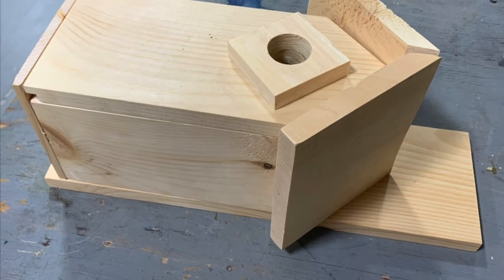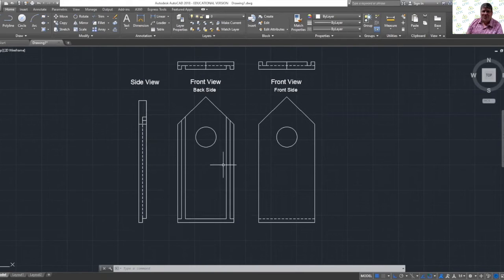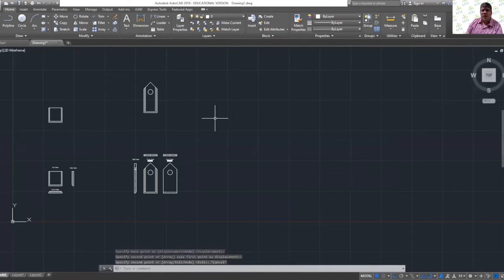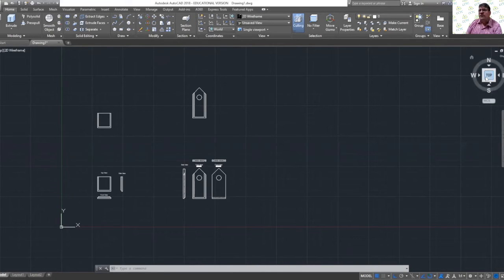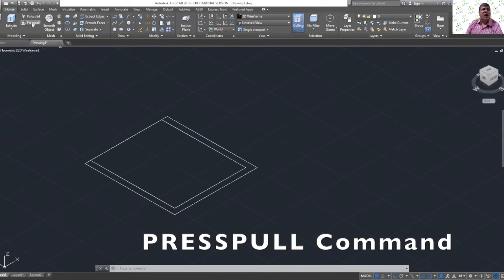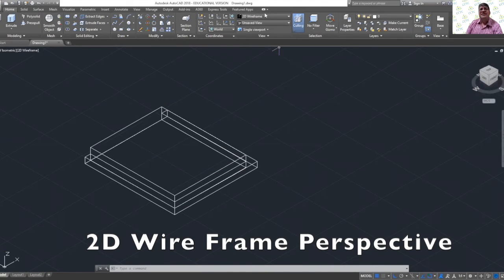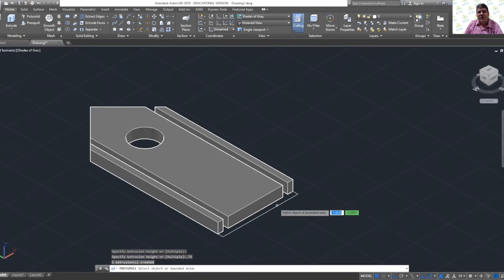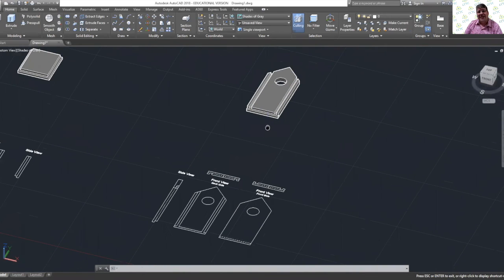Intro to 3D Modeling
Caroline Career & Technology Center, Ridgely, Maryland.

This video  introduces student into basic 3D rendering in AutoCad, when starting from a 2D Drawing.